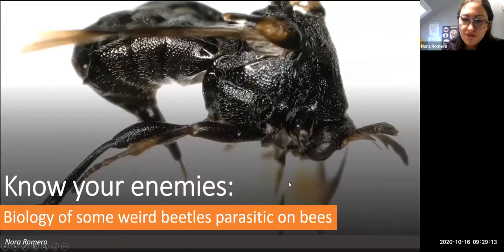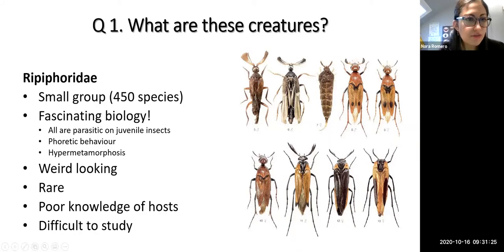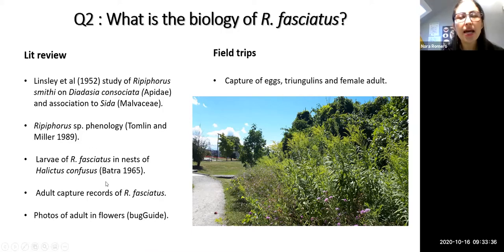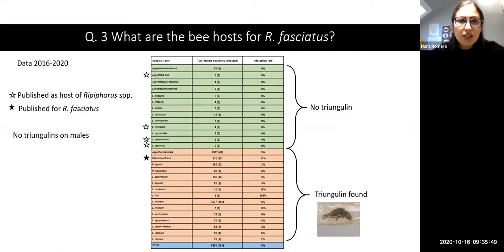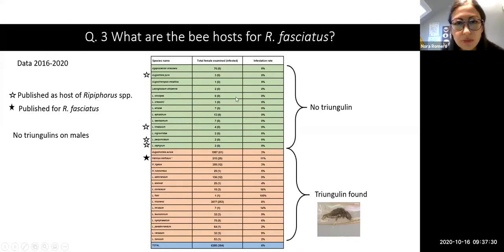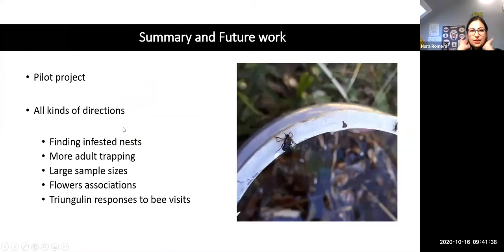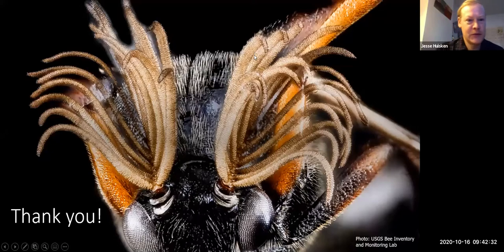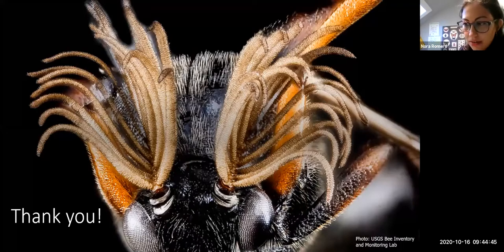BeeCon 2020 - N. Romero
Biology of Some Weird Beetles Parasitic on Bees in Ontario - Presented at BeeCon 2020

Authors: Nora Romero

Bees are parasitized by a number of insects, including the bizarre beetles in the genus Ripiphorus (Coleoptera: Ripiphoridae). Like other members in the family, Ripiphorus are an exceptional group of beetles. All species are parasitic on bees, and their life history includes larval phoresy, hyper-metamorphosis, and endo- and ecto-parasitism, habits almost unknown in the Coleoptera. Due to this complex life history, records of Ripiphorus are scarce, and details in their biology such as bee host species and plant associations are incomplete or lacking for most species of Ripiphorus. In this study I report the observations of Ripiphorus fasciatus (Say) primary larvae (triungulins) on 15 species of sweat bees (Hymenoptera: Halictidae), nine of which have not been recorded as bee host species for any Ripiphorus species. I also report the observation of eggs and live triungulins of R. fasciatus (Say) in flowers of Canada goldenrod (Solidago canadensis) and the capture of the beetle’s adult female in the same plant. Descriptions of eggs and live triungulins of R. fasciatus (Say) and their observations on S. canadensis have not hitherto been recorded, which not only make these findings unique, but they also raise questions on the ecological role of Ripiphorus parasitism as a population-limiting factor of sweat bees in the area.